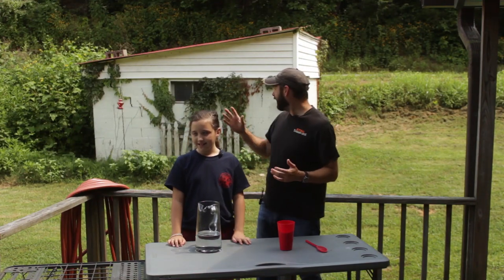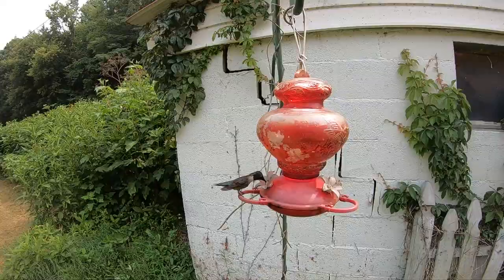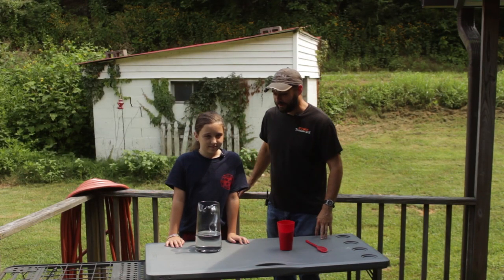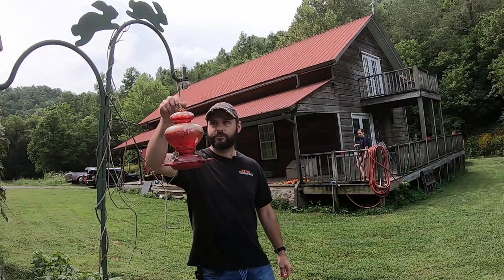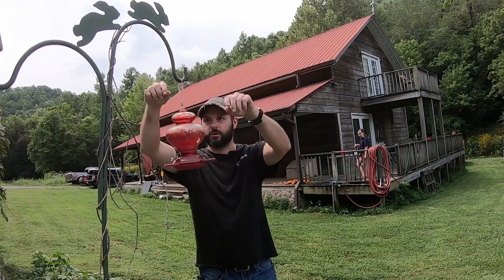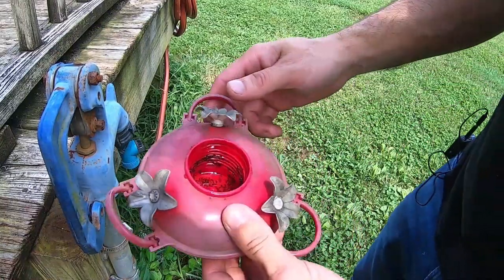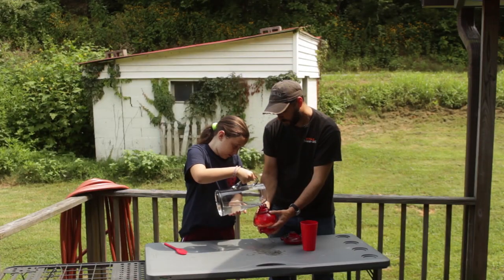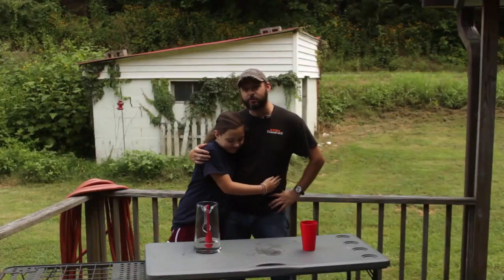How to make DIY Hummingbird Food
We enjoy watching all the hummingbirds flying around on the homestead. My daughter showed me how to make DIY hummingbird food for our hummingbird feeder.

10 Pack 100% Cotton Bandanas
3PLUS Framing Nailer